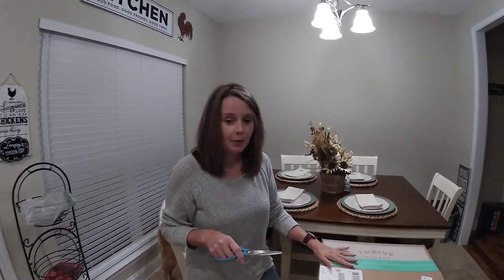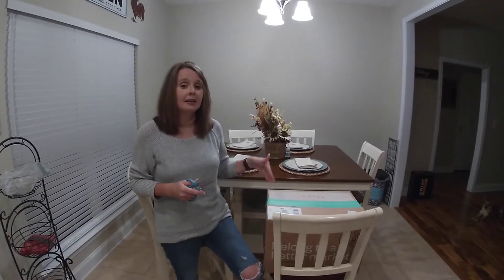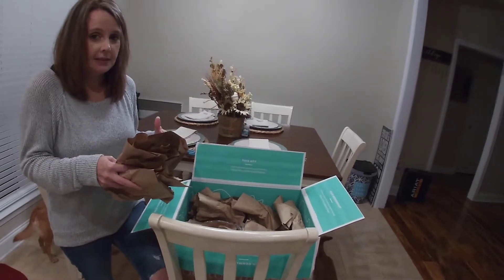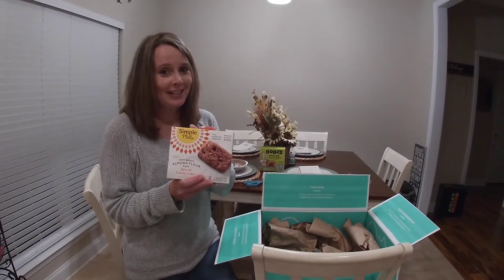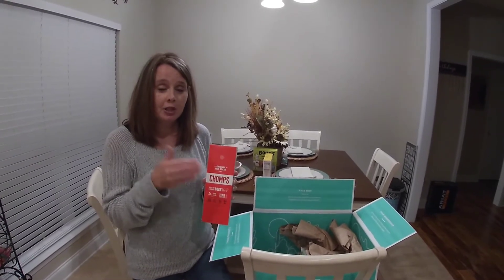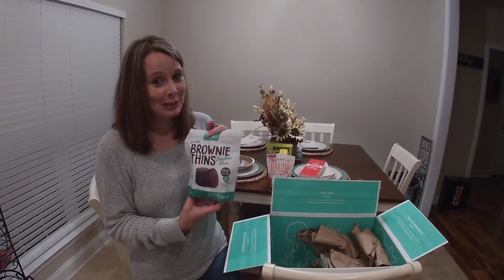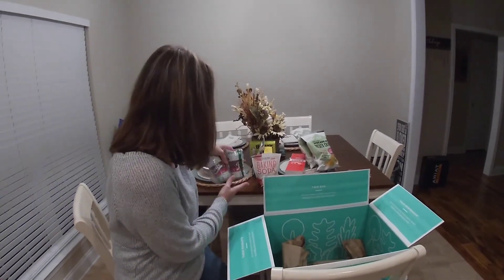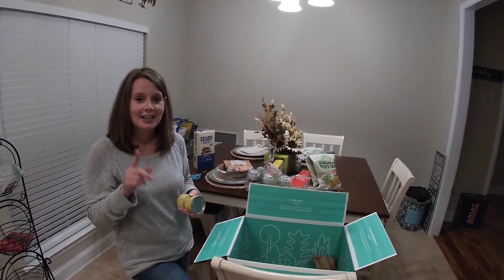What is Thrive Market Place? Special Diet? AIP, KETO, Gluten Free ...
Thrive Market Place is basically an on line Costco or Sams for people looking to eat just a little better ...  check out the video for more info!